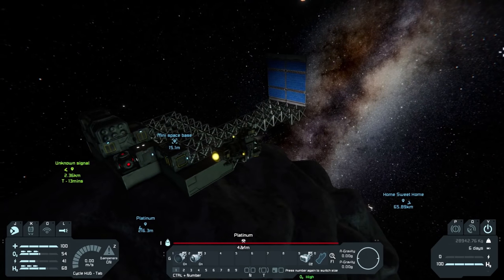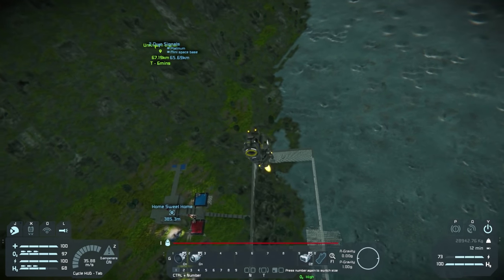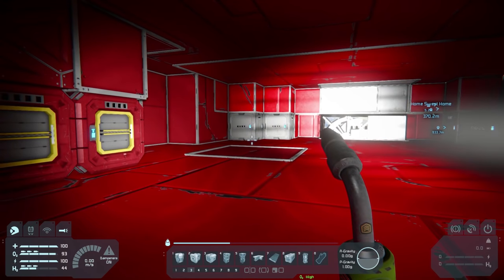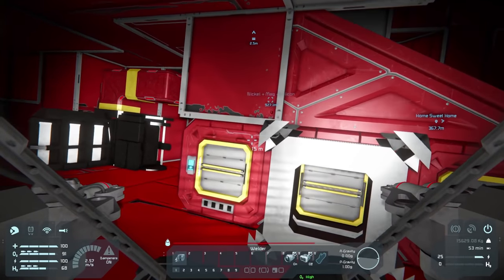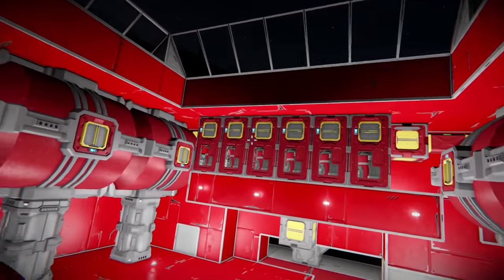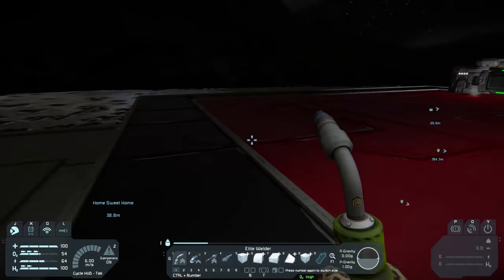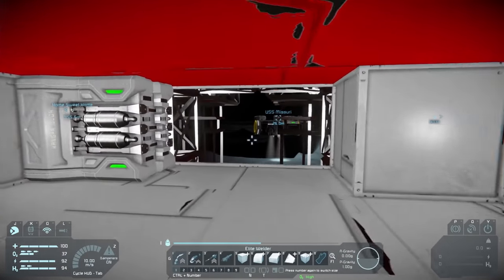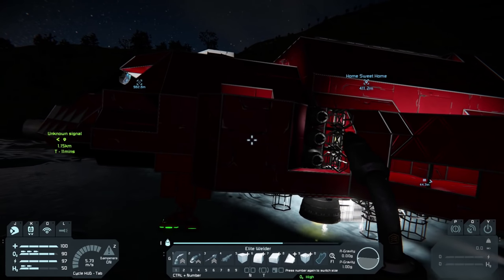Space Engineers Let's Play (Ep 26) - 99% DONE WITH THE SHIP [Beta Gameplay]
The ship is almost done finally! We're nearing the conclusion of ship building. Next step - LAUNCH! With the progress we make in this episode, we should be all set to launch the ship next episode!

Space Engineers Server Access: Instructions for joining the server can be found in the Discord! (link below)